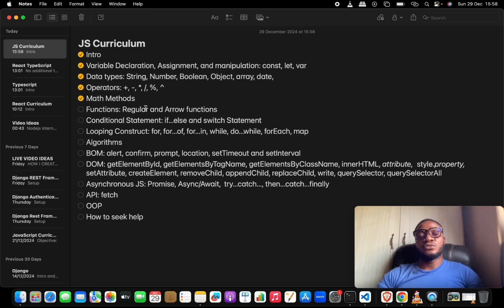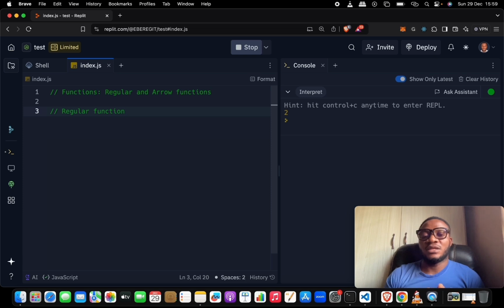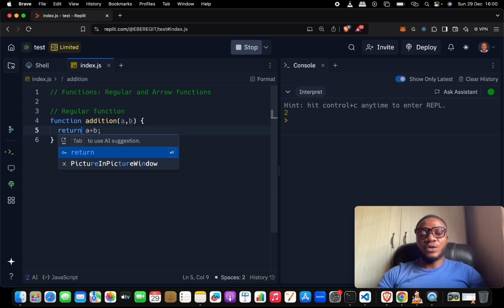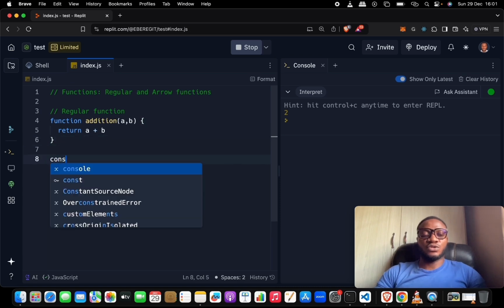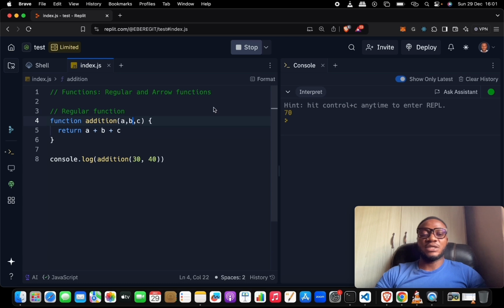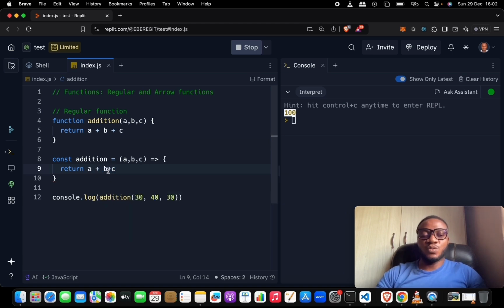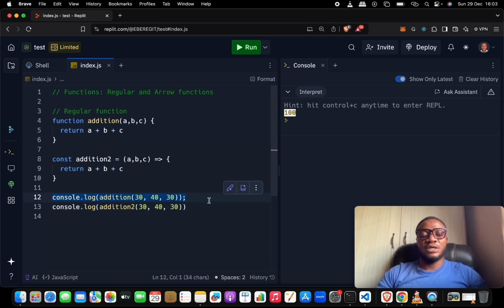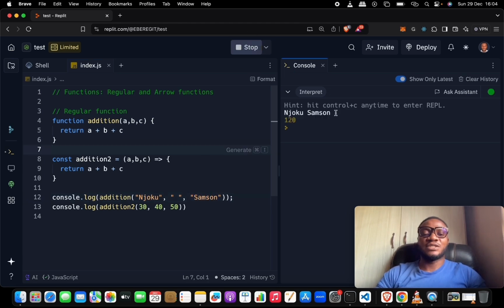JavaScript Functions Explained: Arrow Functions vs Traditional Functions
Master JavaScript functions in minutes! In this video, I break down JavaScript functions from the ground up — covering the syntax, use cases, and key differences between arrow functions and traditional function declarations.

Whether you're a beginner or brushing up your JS fundamentals, this video will give you the clarity you need to write cleaner and more efficient code.

Traditional functions vs arrow functions

Differences in this context, arguments, and behavior